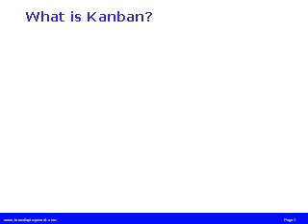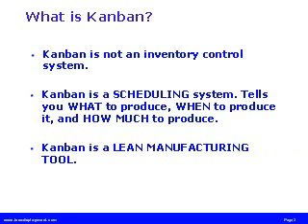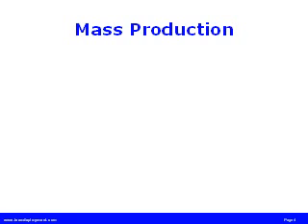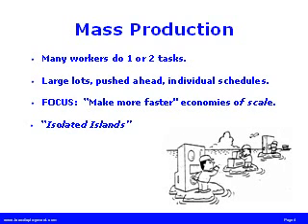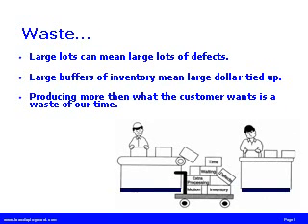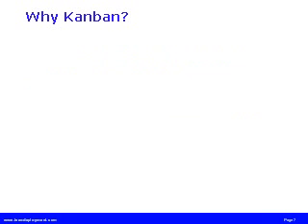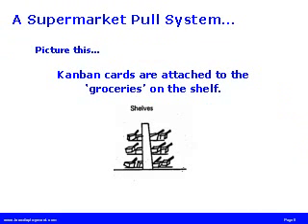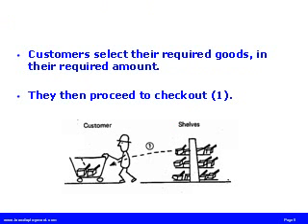Kanban explained with example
A system of continuous supply of components, parts and supplies, such that workers have what they need, where they need it, when they need it.
The word Kan means "card" in Japanese and the word "ban" means "signal". So Kanban refers to "signal cards".